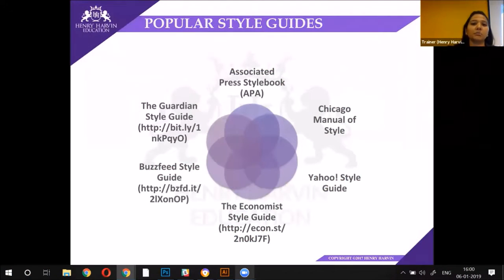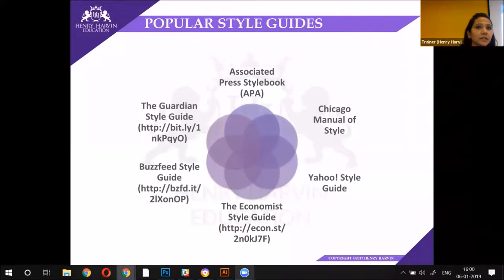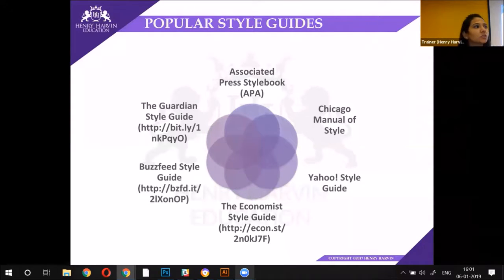How to Write a Popular Style Guide | Best Free Content Writing Tutorial For Beginners | Henry Harvin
"Trainers are very professional & supportive. The way every concept was taught by faculty was wonderful. Practical examples given by them during classes helped us a lot. Overall 10/10 to Henry Harvin Education for their exceptional content writing course"
- Surbhi Kohli (Alumni, Henry Harvin® Content Academy)